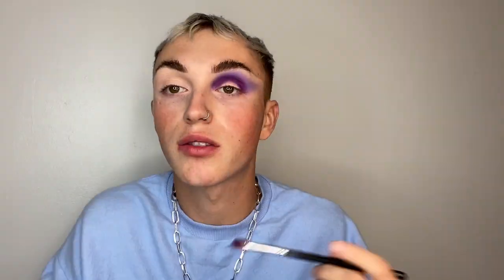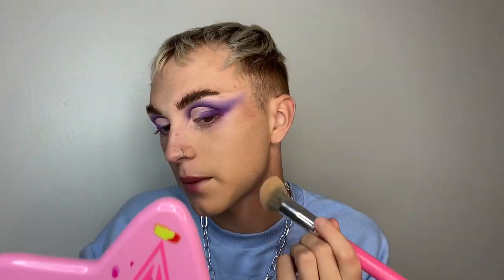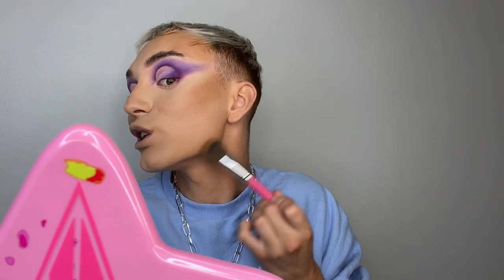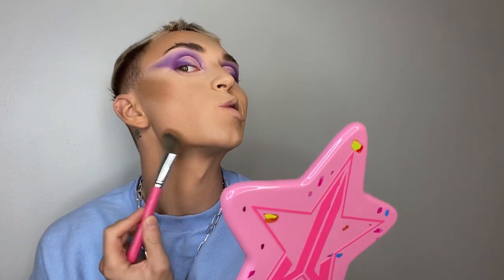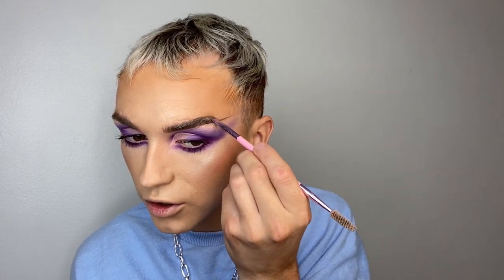FULL DRAG TRANSFORMATION | Mac Allison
HI GUYS! Sorry it's been so long since my last video :( the world is in shambles at the moment and it really has taken a toll on my uploading and what I'm doing with my very limited spare time! However I AM BACK at you with a highly requested video, of me transforming into Bella B ;)